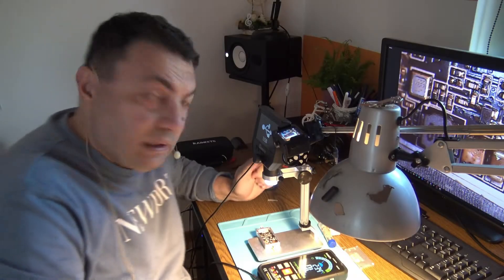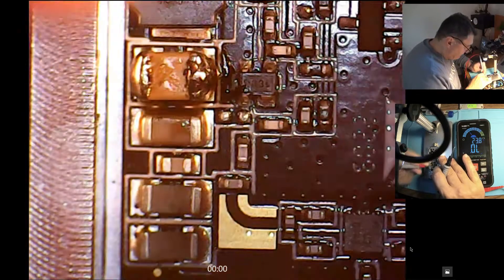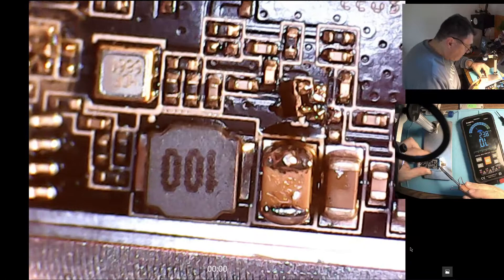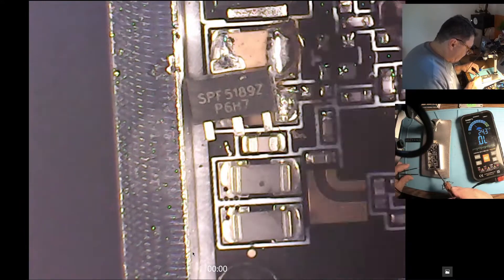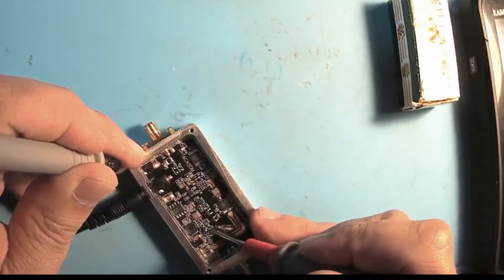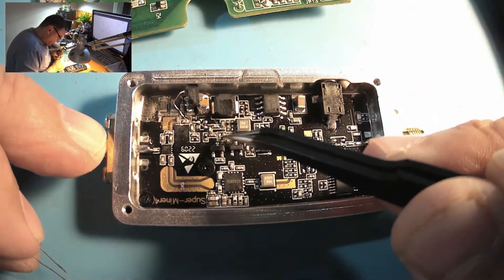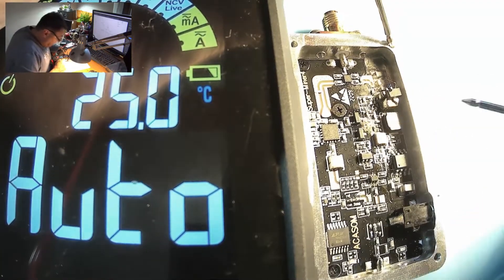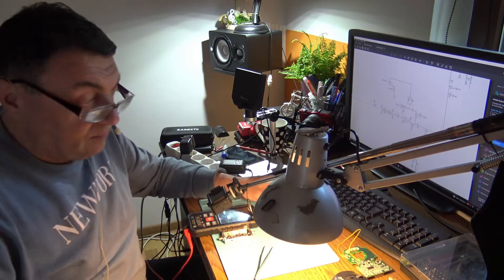Acasom v.1 attempt for better SNR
My attempt for a better SNR , replacing the original RF LNA with a SPF5189Z...